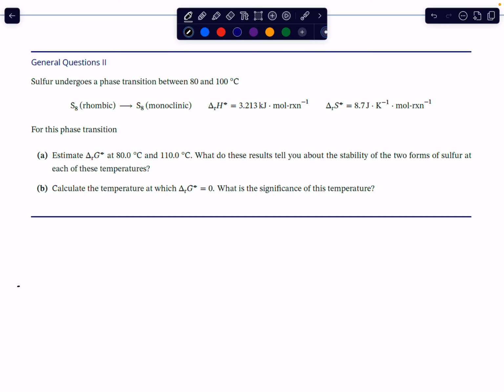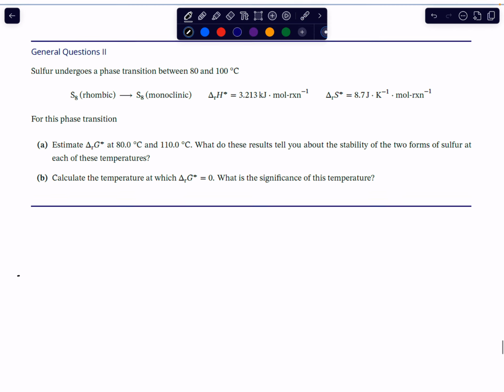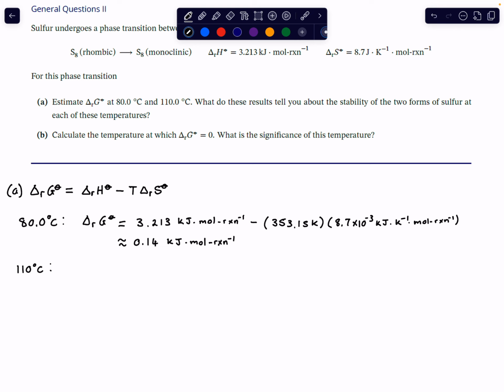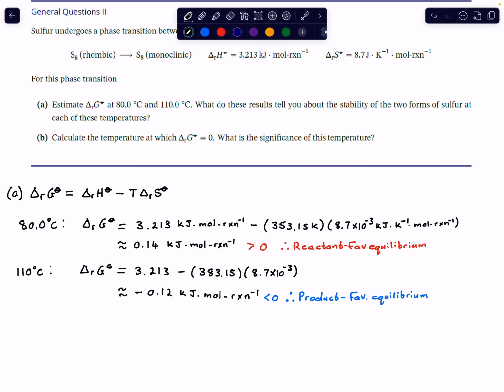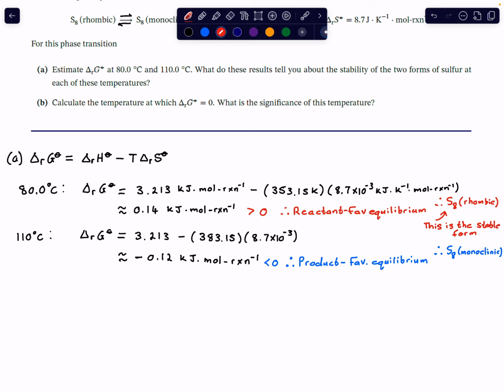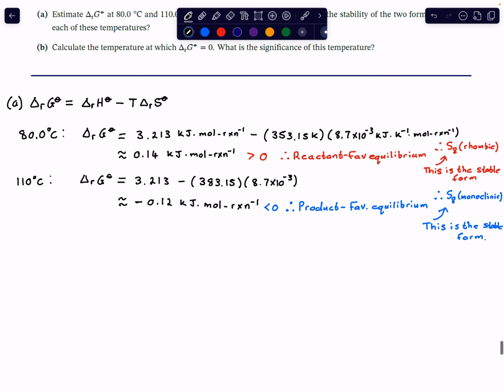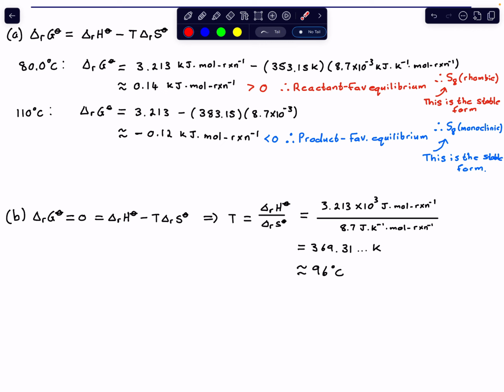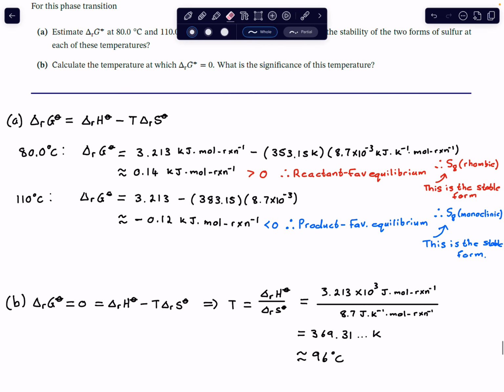General Question II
In this example we look at a solid state phase transition and how we can use the Standard Gibbs Energy of Reaction to determine the phase transition temperature.